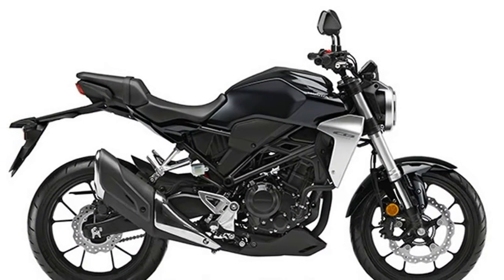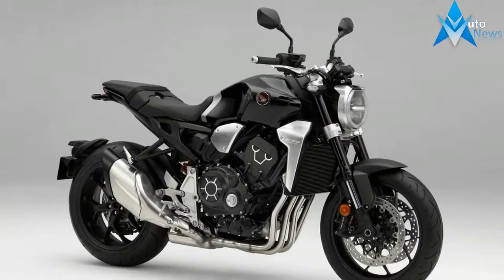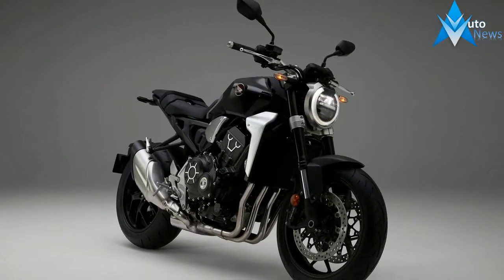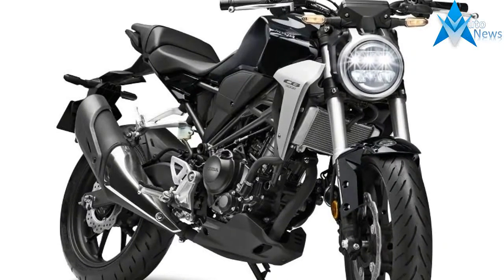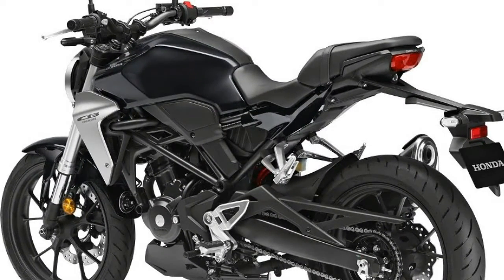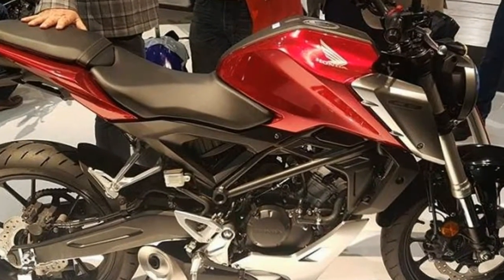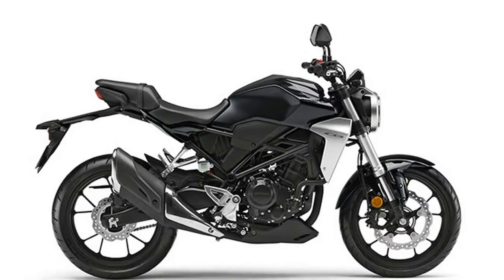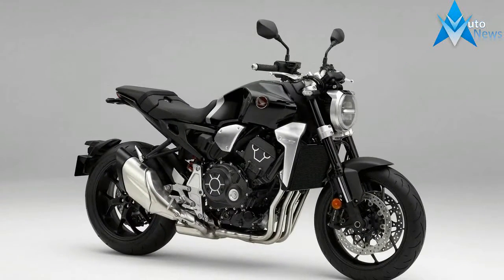WOW AMAZING !!! NEW 2018 Honda CB300R - Modern Retro Stylish And Aggressive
WOW AMAZING !!! NEW 2018 Honda CB300R -  Modern Retro Stylish And Aggressive - Honda’s CB1000R quasi-retro streetfighter is an EICMA surprise, but it’s also flanked by two smaller siblings which pack similar looks into a smaller package. Plus, they have some pretty sweet technology touches for the small-capacity motorcycle space.